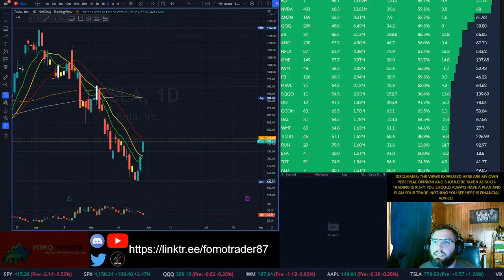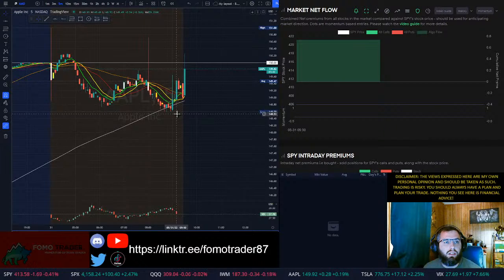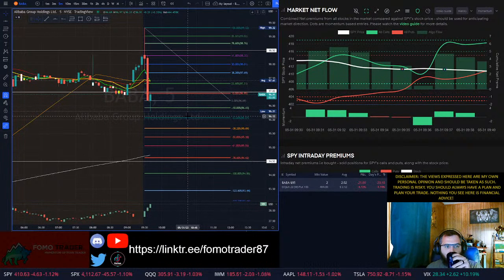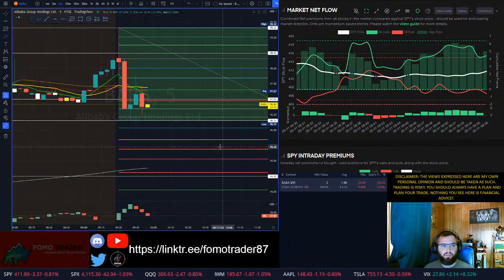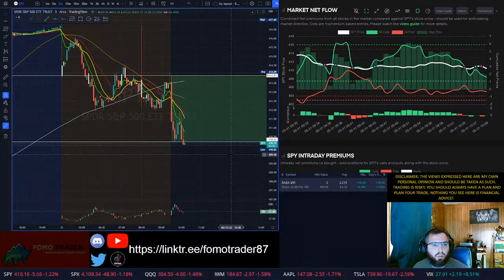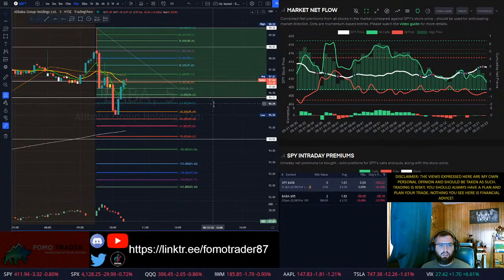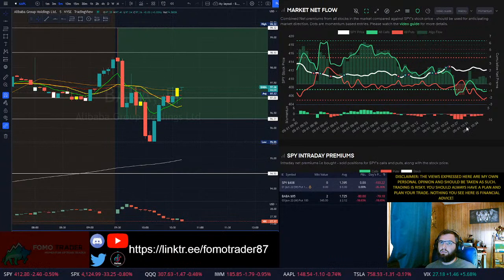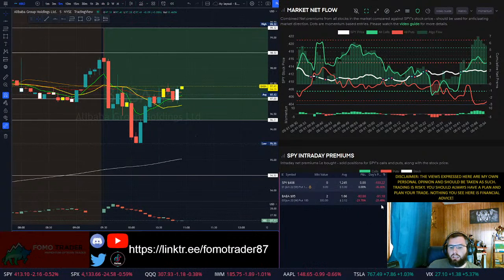LIVE OPTIONS TRADING 05/31/2022 - $SPY $SPX $QQQ $TSLA $BABA $TGT $AAPL $AMD